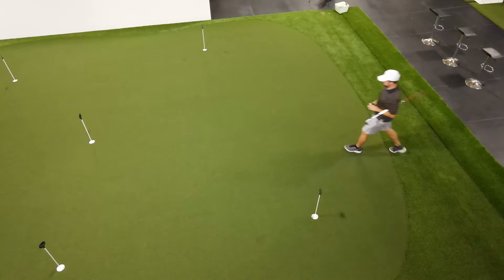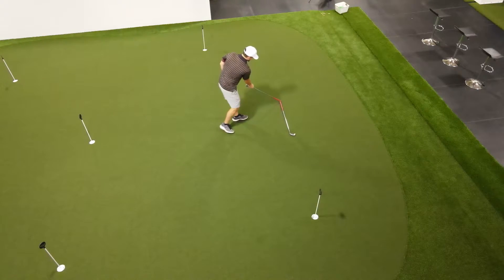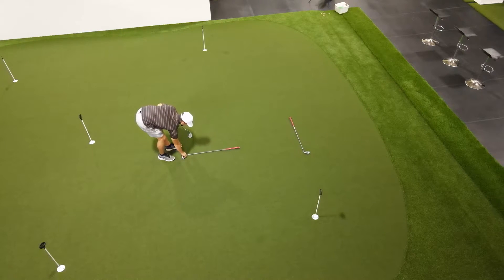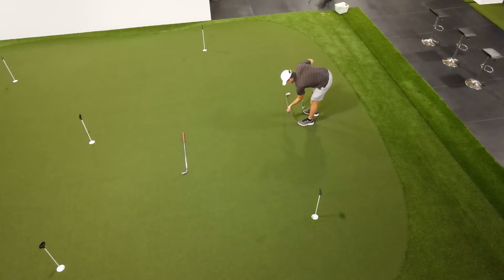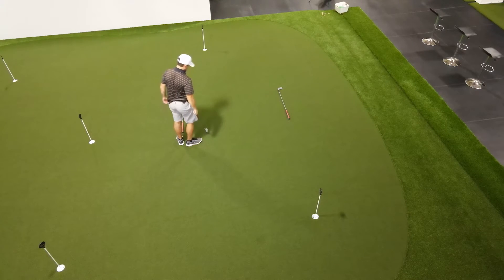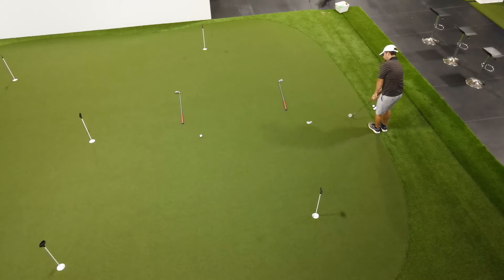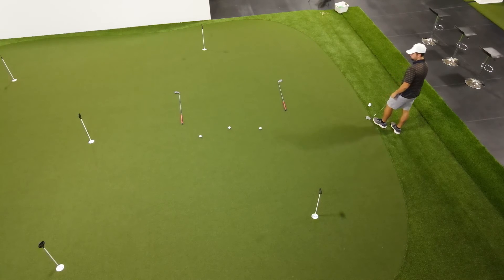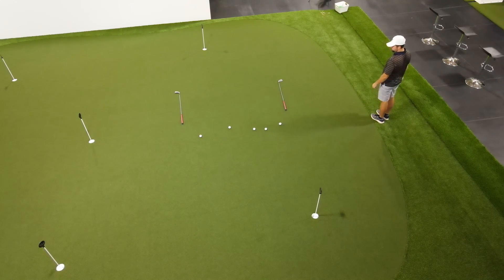Hardest Golf Chipping Drill! Can you beat this practice drill? - Nick Foy Golf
here's a very hard golf drill to practice your chipping distance control! Can you beat this golf drill?

Follow on TikTok; NickFoyGolf

Follow on Instagram = NickFoyGolf